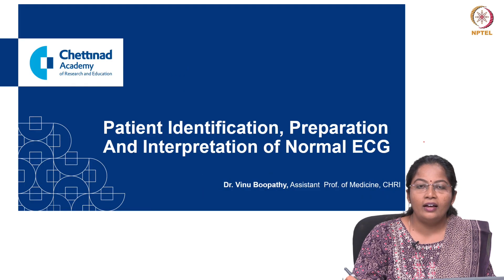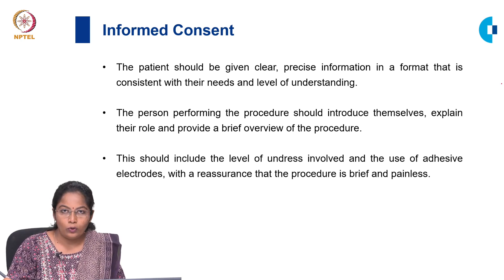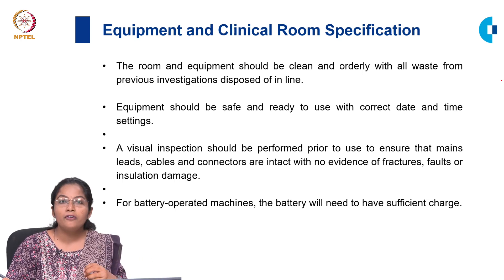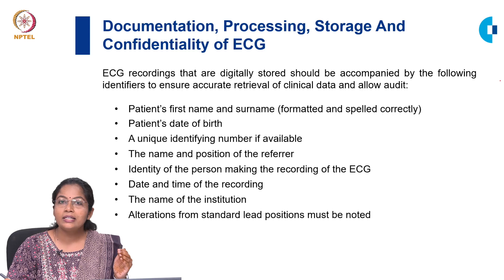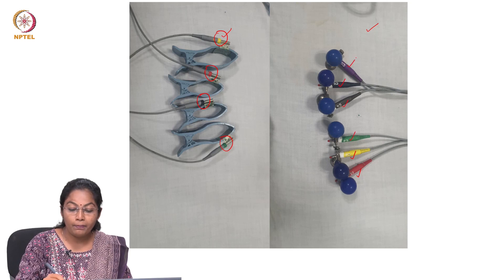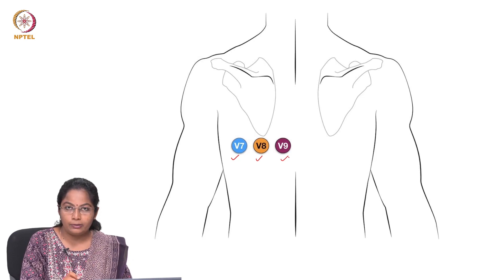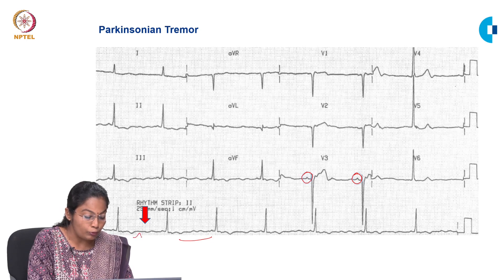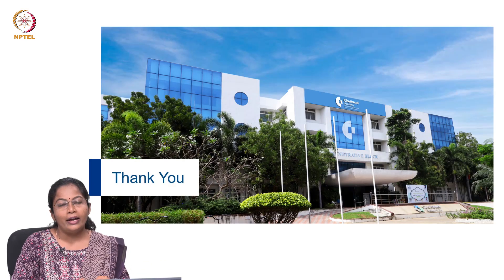Patient identification , preparation and interpretation of ECG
Dr. Vinu B, MD
Assistant Professor, General Medicine
Chettinad Hospital and Research institute
indications of ECG